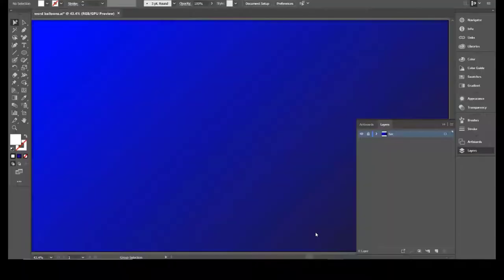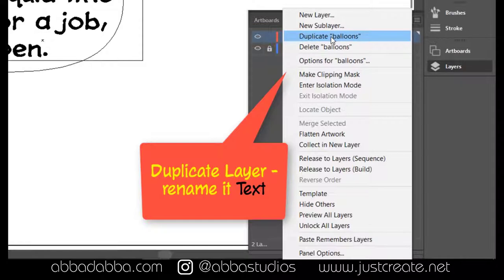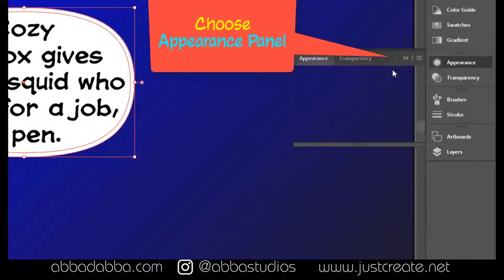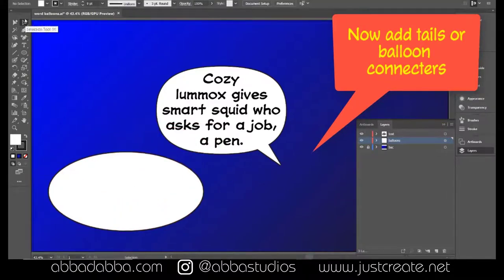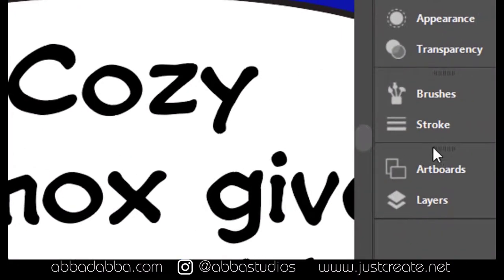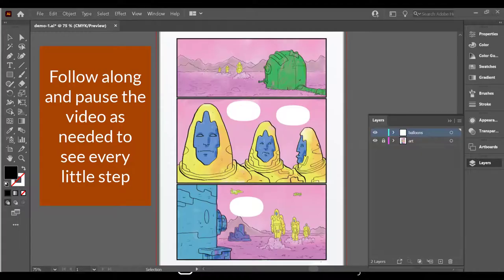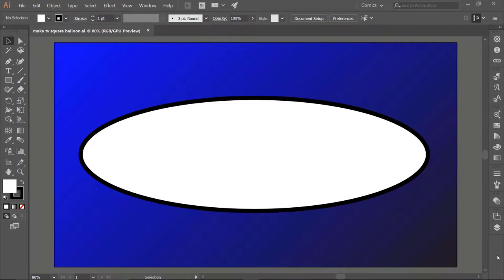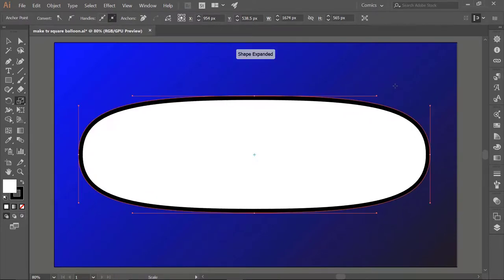New Comic Book Lettering Method - Adobe Illustrator Tutorials Ep. 11 on Abba Studios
This Adobe Illustrator tutorial shows a somewhat new way to do comic book lettering for your print, web, comic strips and graphic novels.

This tutorial presumes you have some familiarity with using Illustrator. This will be tricky for beginners.Even for those at intermediate levels and above will require paying close attention to what is happening on screen. It will definitely be to your advantage to follow along with this video and pause it as needed.

I make this look easy in the demo, because I've been doing this a lot. I have a sense for what to expect from different blocks of text.

This technique works for balloons and captions.

I wish Adobe had an Appearance Panel in InDesign.

Abba Studios is the home for learning about software, art, painting and drawing for artists. There is also some entertainment, such as short films - live action, animation and cartoons. Abba Studios also reviews computer hardware and software. Abba Studios take a very thorough educational approach to teaching. We have tutorials, vector drawings, how-to, speed drawings, demos and tips and tricks about ArtRage and Adobe Illustrator. More software applications to come soon.

I created this tutorial using screen capture software. I own all the rights.